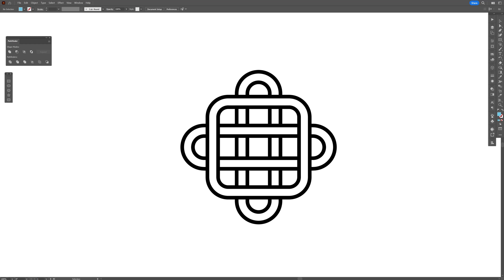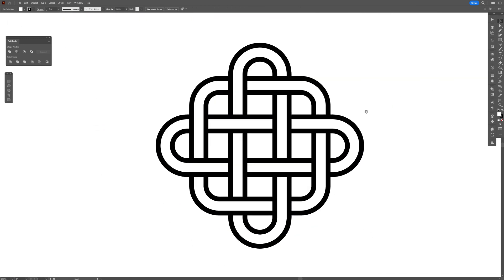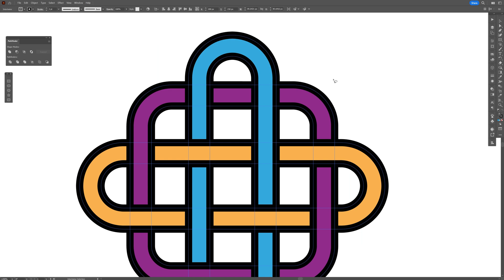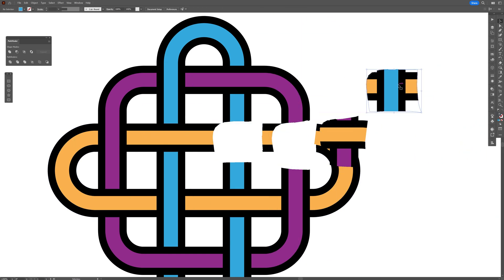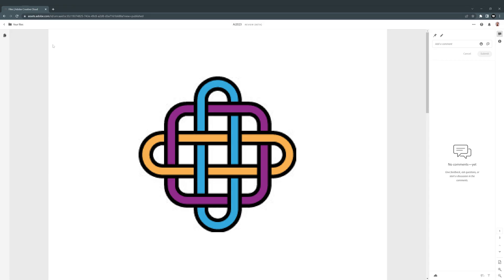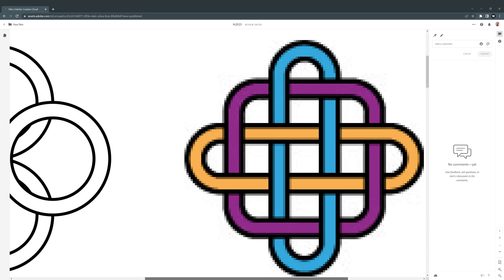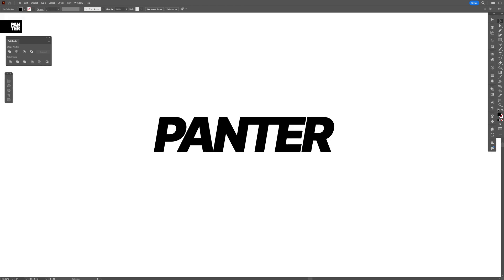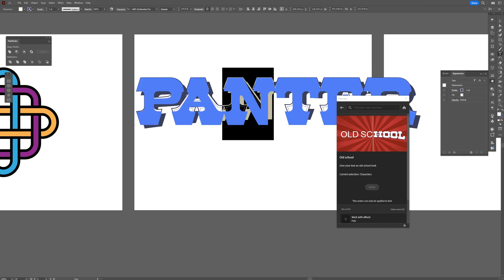Adobe Illustrator 2023 UPDATE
Adobe released a couple of handy updates for Adobe Illustrator and I made summary of the ones that are more relevant I will show you the pros and cons of these new tricks.

0:00 Intro
0:13 Intertwine tool
1:00 Intertwine tool unlinked
1:40 Share Illustrator documents
2:05 Intertwine tool issues
2:28 Comment section
3:02 Quick actions
3:25 More 3D formats for export
3:39 Outro